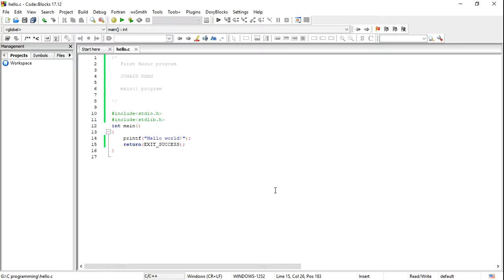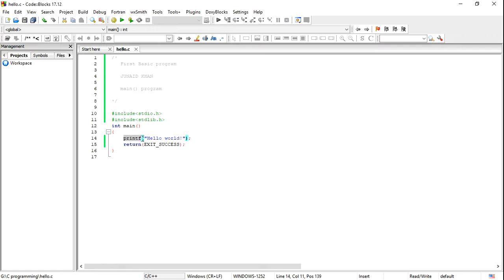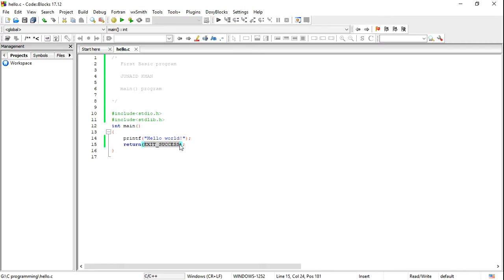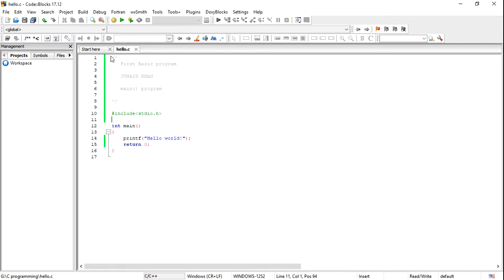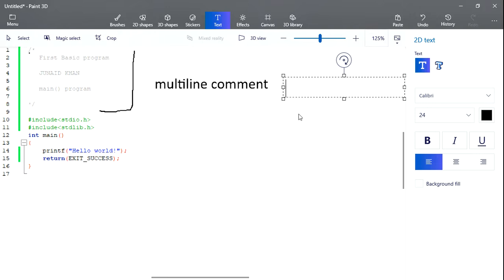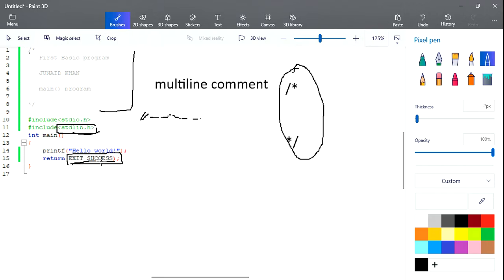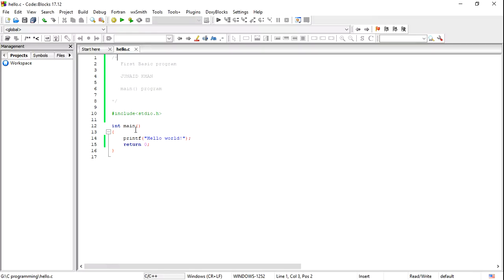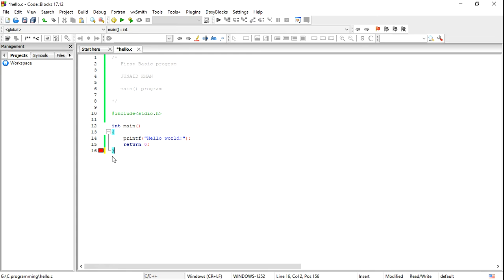Basic of C-program part 1